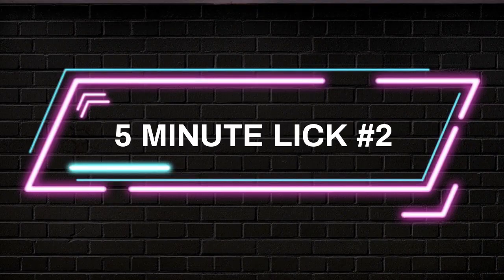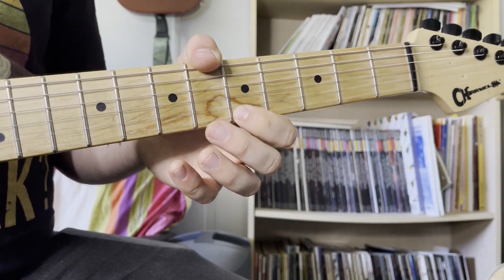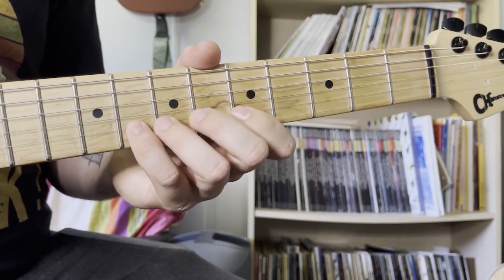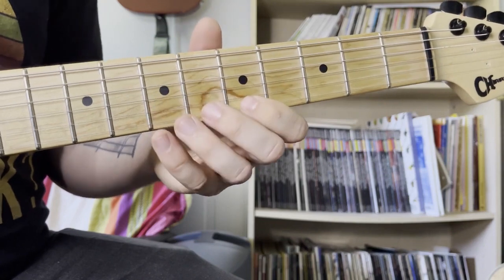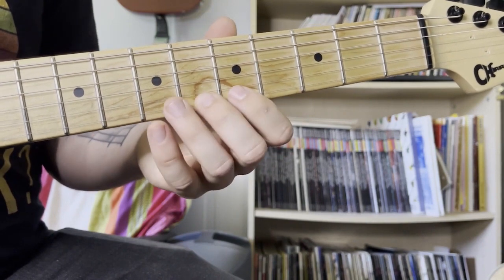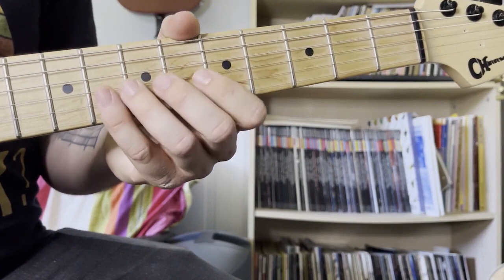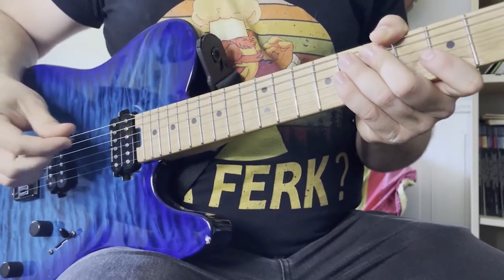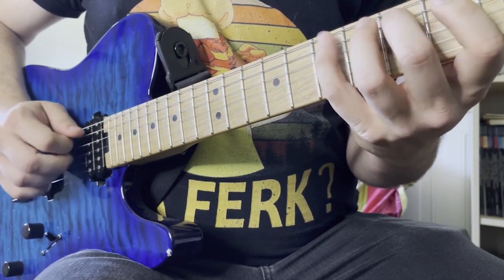5 Minute Licks - Episode 2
Episode #2 of 5 Minute Licks, where I teach you a guitar lick in 5 Minutes that you can practice and apply right to your playing!